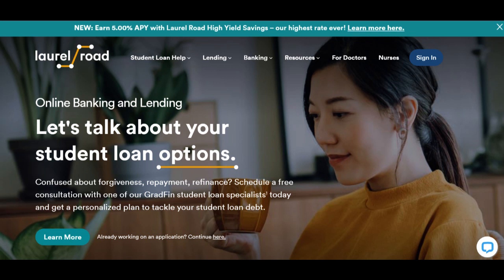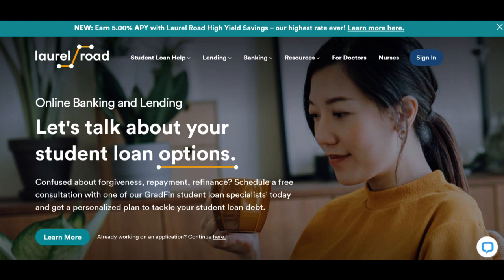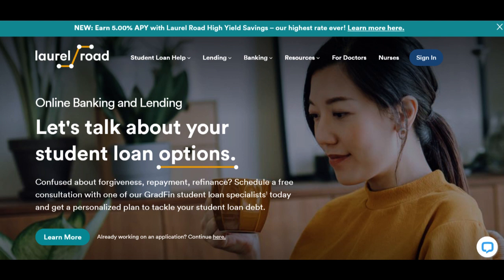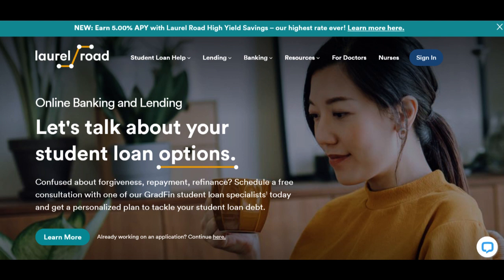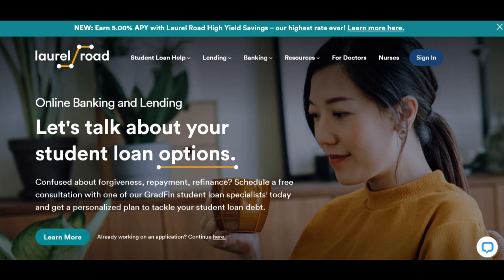🔥 Laurel Road High Yield Savings Account Review: Pros and Cons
Laurel Road's High Yield Savings Account has earned a reputation for being a top choice for savers seeking exceptional interest rates and a range of features. In this comprehensive review, we'll explore the noteworthy advantages and potential disadvantages associated with this high-yield savings account.

On the positive side, the Laurel Road High Yield Savings Account lives up to its name by offering an impressively competitive interest rate. This makes it an enticing option for individuals looking to maximize the growth of their savings. The higher interest rate means that your money can potentially earn more compared to traditional savings accounts with lower rates.

One of the standout features is the convenience of online account management. Laurel Road's user-friendly digital platform allows account holders to easily monitor their account balance, initiate transfers, and establish automated savings plans. This digital accessibility is particularly appealing for those who value efficient and hassle-free management of their finances from the comfort of their own space.

Additionally, this high-yield savings account doesn't burden customers with monthly maintenance fees. This fee-free structure ensures that your savings remain untouched by recurring charges, which is a substantial advantage for those who want to maximize their savings without incurring additional costs.

However, there are certain considerations on the downside. A notable limitation is the absence of physical branch locations. For individuals who prefer in-person banking interactions or require branch services on occasion, the online-only focus of Laurel Road may not align with their preferences.

Furthermore, this high-yield savings account may require a relatively higher initial deposit compared to some other savings options, which could be a deterrent for those looking to start their savings journey with a smaller amount of money.

In summary, the Laurel Road High Yield Savings Account offers competitive interest rates, convenient online account management, and a fee-free structure. Nonetheless, the lack of physical branches and a potentially higher initial deposit requirement may not be suitable for everyone. Before committing to this savings account, it's essential to assess your financial goals and determine whether it aligns with your specific needs and preferences.